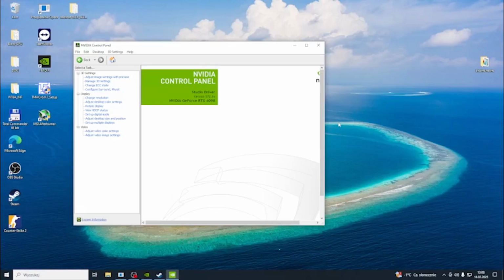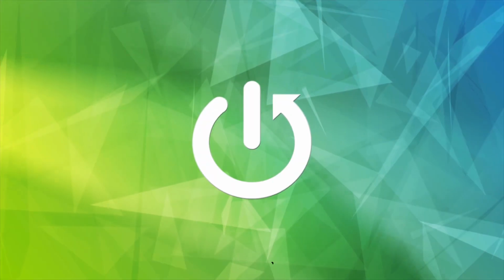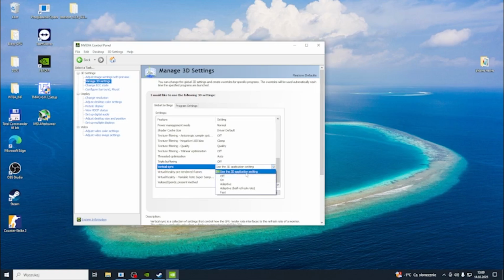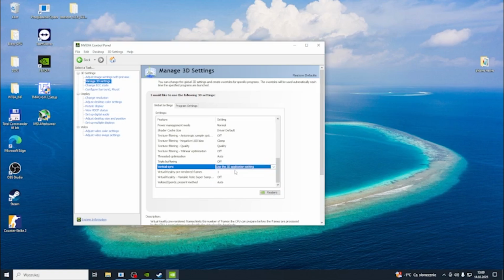NVIDIA GeForce RTX 4090 | How to Set V-Sync?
Want to eliminate screen tearing and enjoy smoother gameplay on your NVIDIA GeForce RTX 4090? In this step-by-step tutorial, we’ll show you how to enable or disable V-Sync through the NVIDIA Control Panel and in-game settings. Learn the best V-Sync options for optimizing performance and reducing input lag!

How do I enable V-Sync on the NVIDIA GeForce RTX 4090?
Where can I find V-Sync settings in the NVIDIA Control Panel?
What is the best V-Sync option for reducing screen tearing on the RTX 4090?